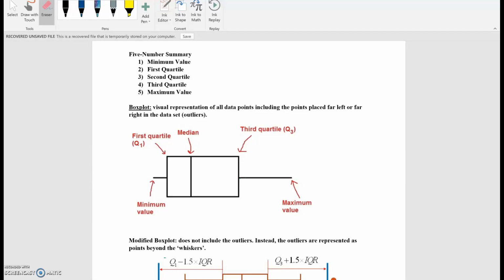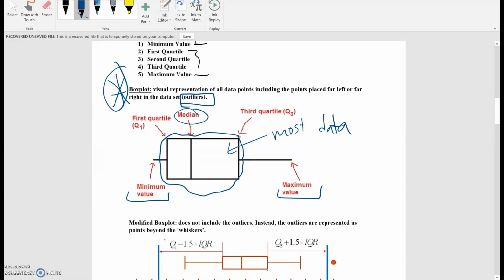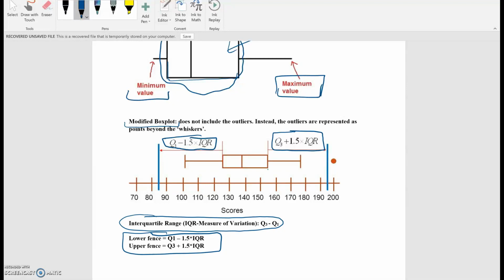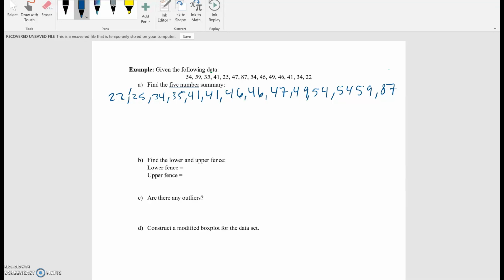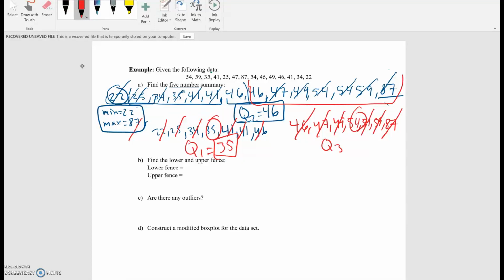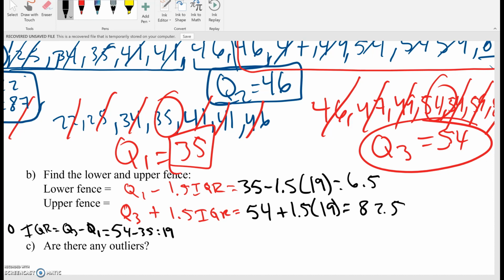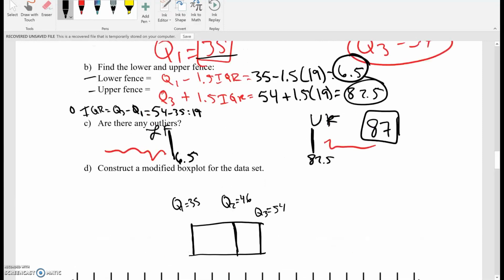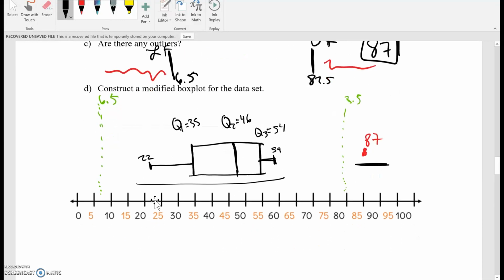Math 119: Modified Boxplots